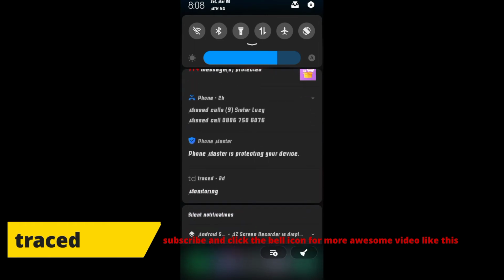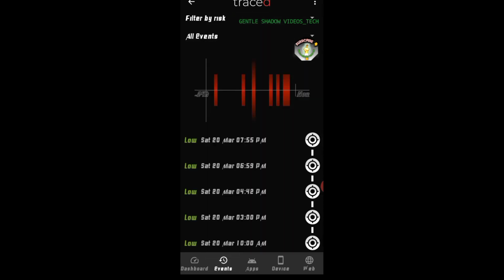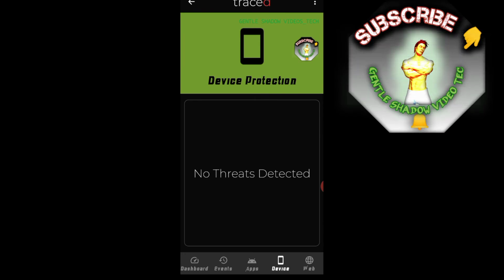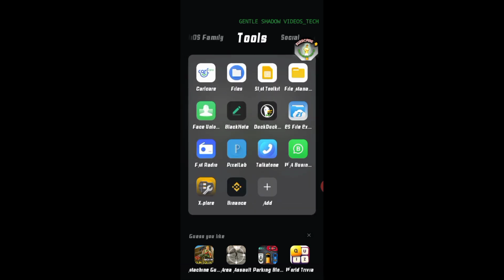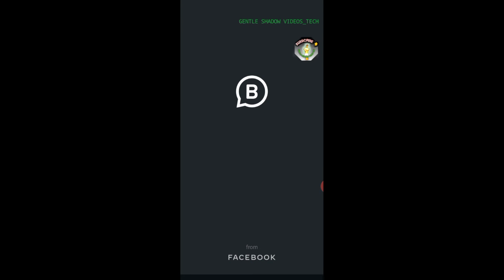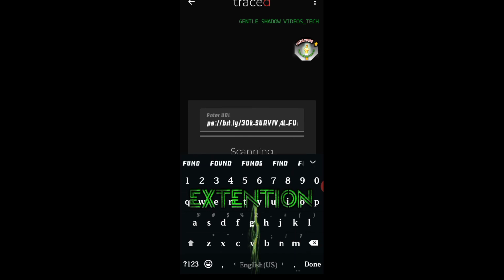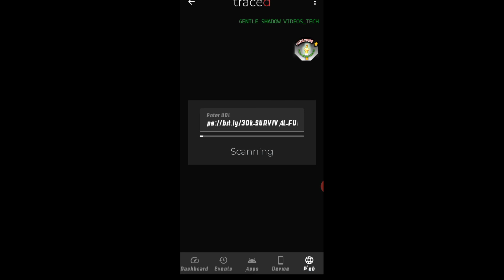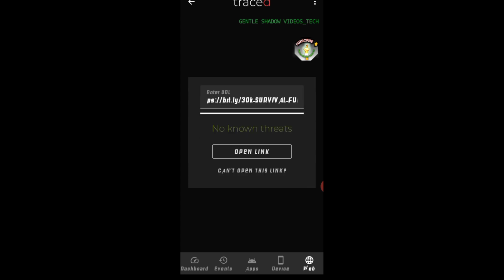how to avoid Internet hacker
watch and learn the way, form, and how to avoid Internet threat by hacker's, web spy know-how with just a step of watching

CHANNEL
Gentle shadow Videos_tech